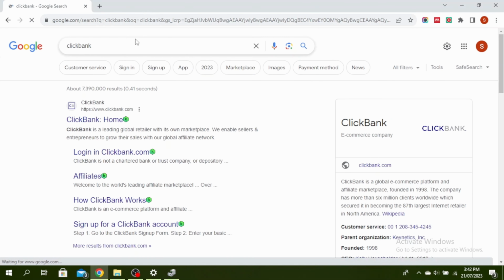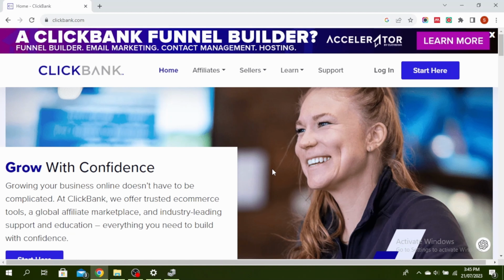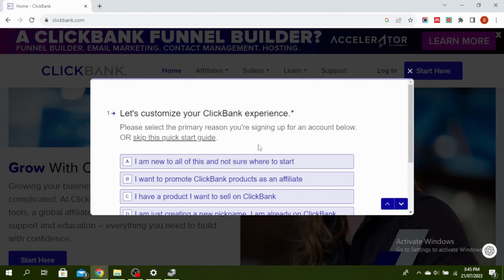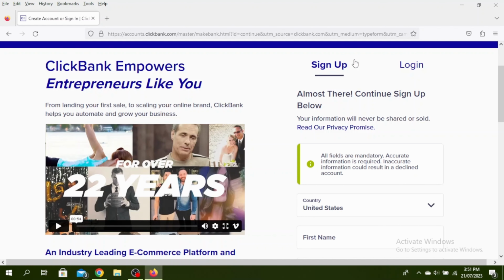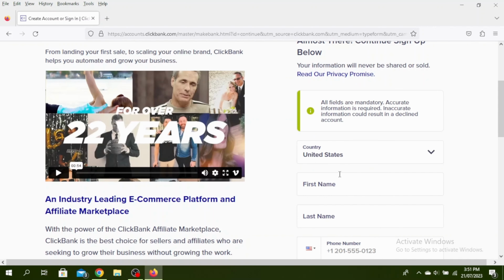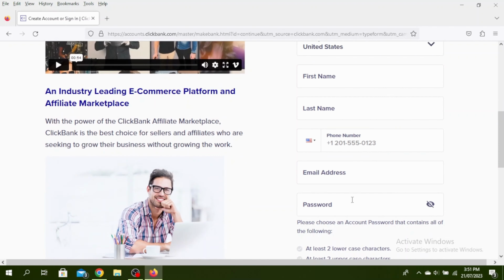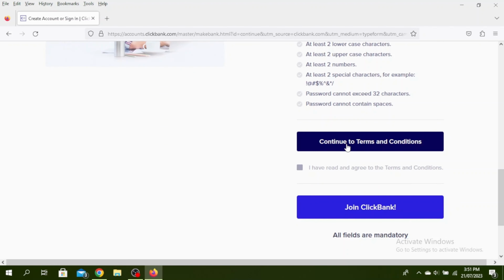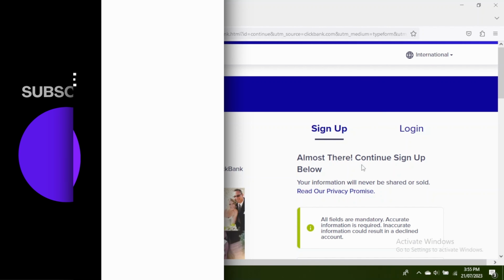Clickbank Beginner Tutorial (Registration to Earning Commissions)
In this tutorial, we'll guide you through the process of getting started with Clickbank and show you how to go from registration to earning commissions.

👋 Welcome to the Create Login And Delete! In this step-by-step guide, we'll walk you through the entire process, from creating your Clickbank account to selecting products to promote and earning commissions. Whether you're looking to generate passive income or just explore a new online earning opportunity, this tutorial is designed to help you succeed.

Tips for Clickbank Beginners
We're here to help you every step of the way.

📱 Timestamps:

0:00 - Introduction
0:05 - Setting Up Your Clickbank Account
0:10 - Steps to Setting Up Your Clickbank Account